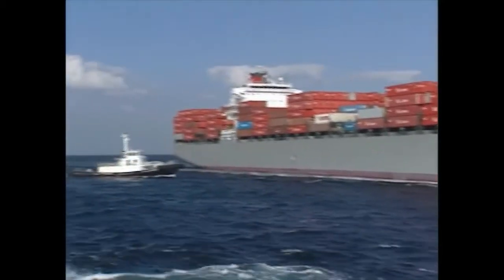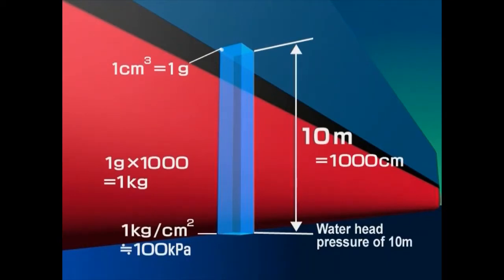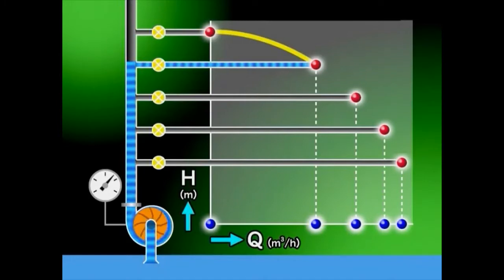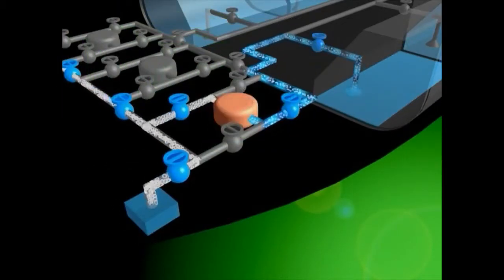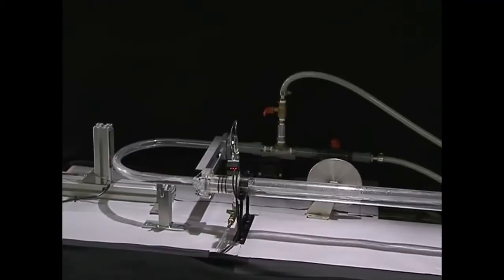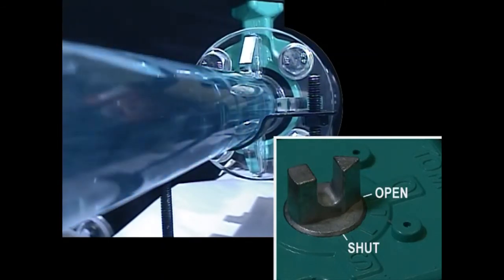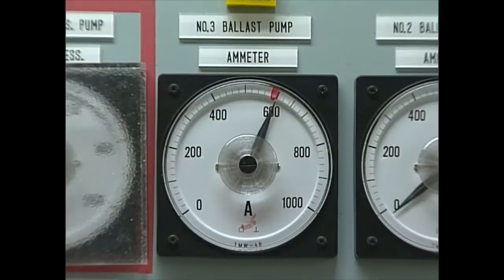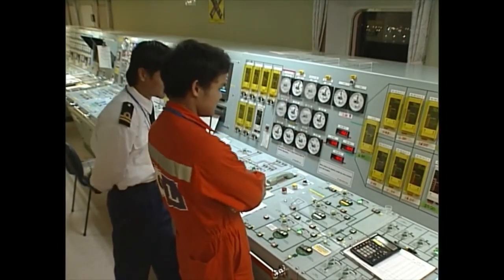Ballast Operation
Technical information about the use of the ballasting system onboard ships including pumps and other components.